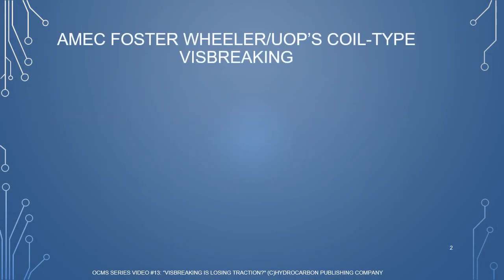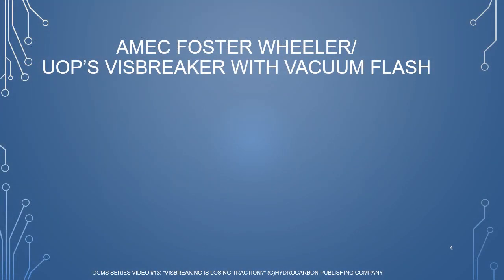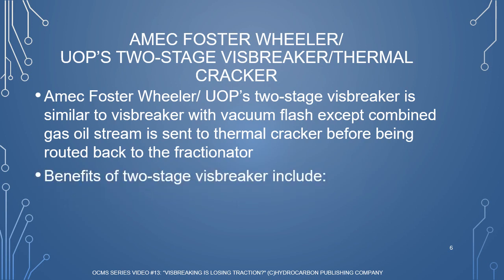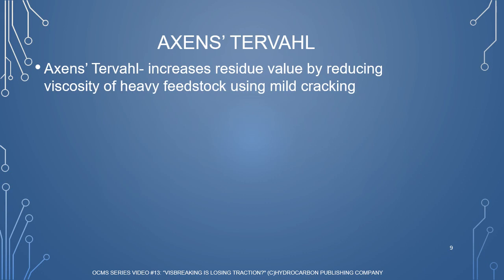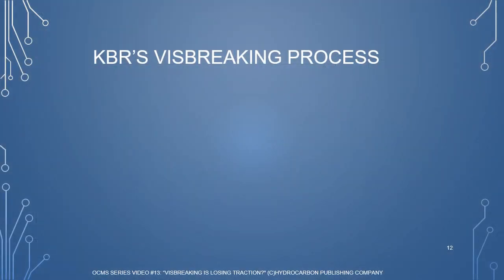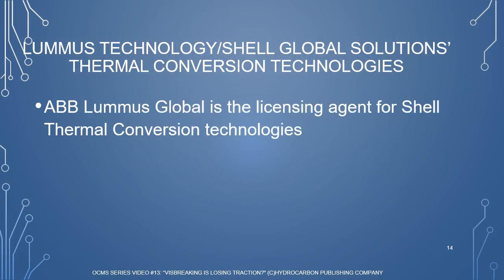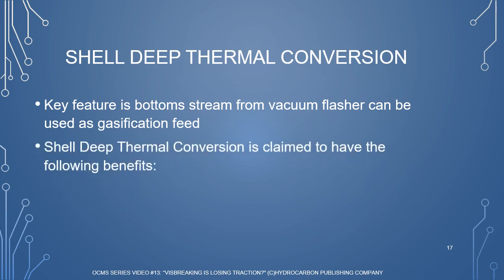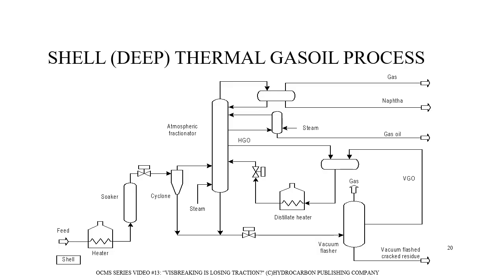OCMS VIdeo #13 Section 3 Licensed Visbreaking Processes non exclusive